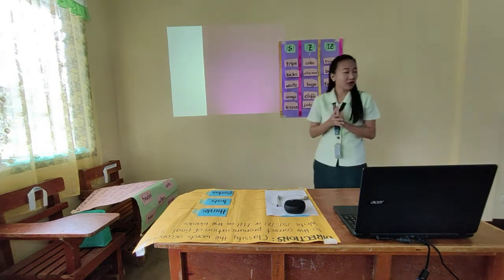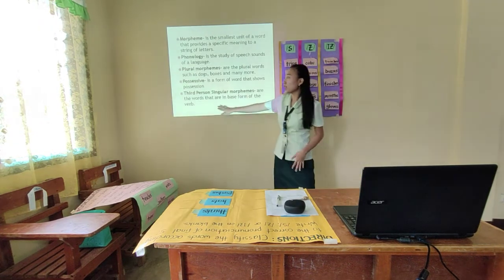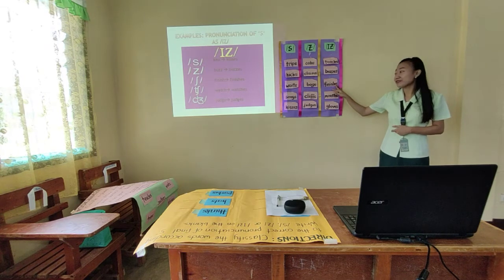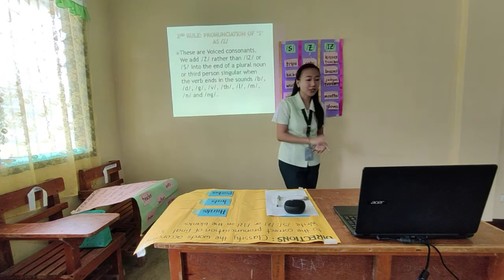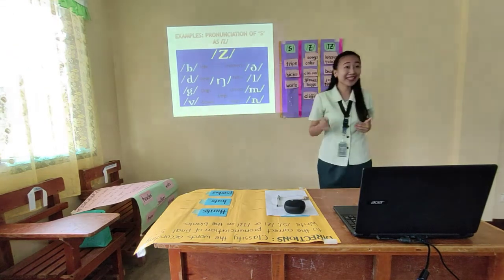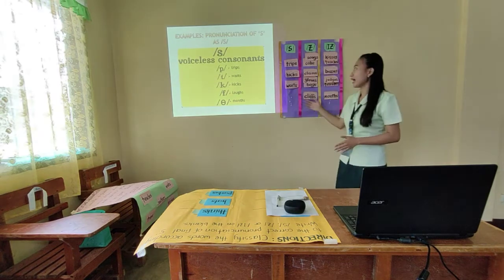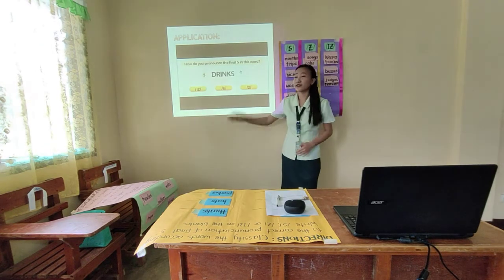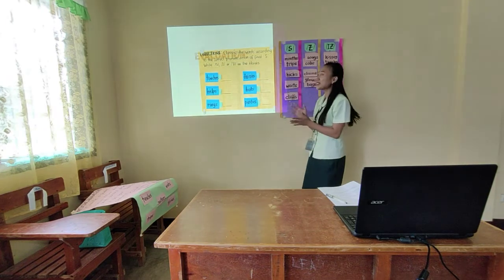3 Rules in Pronunciation of 'S'| Kriselda R. Daracan BSED 3B- English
Virtual Demo Teaching| Finals